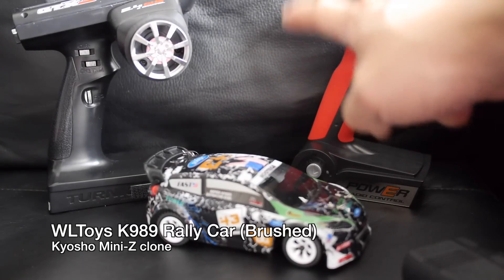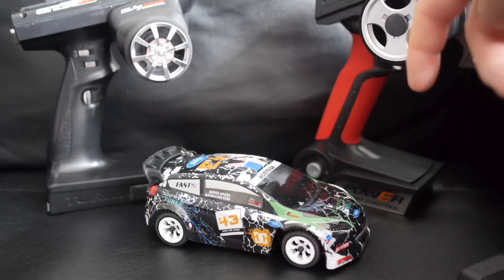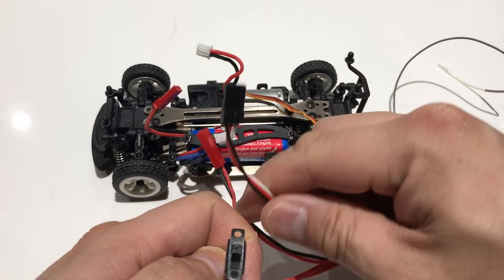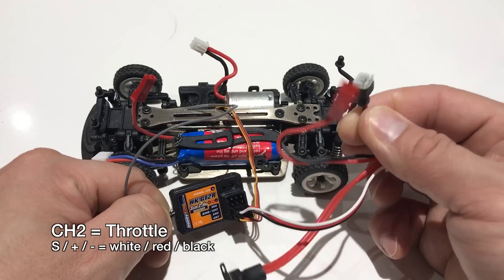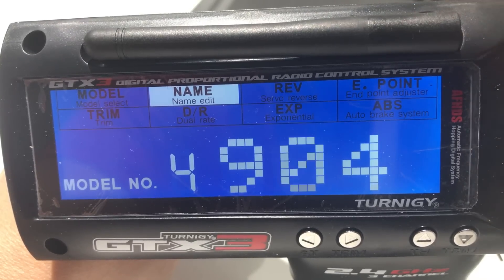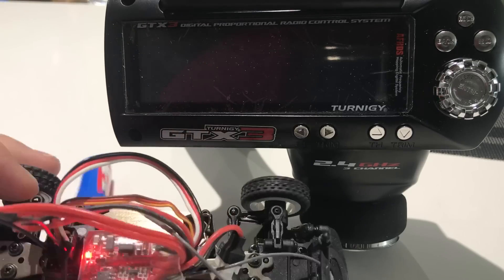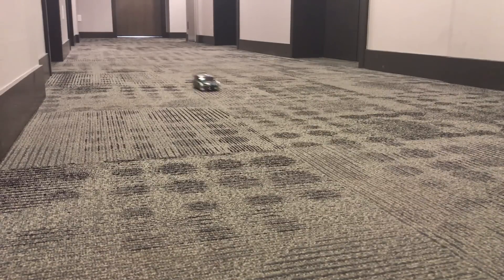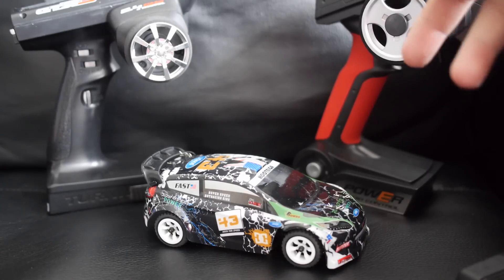WLToys K989 2.4Ghz RC Rally car with FlySky GT3B radio mini-z clone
Wltoys K989 1/28 2.4G 4WD Brushed RC Rally Car RTR

The WLToys K989 1/28 scale Rally car is a nice alternative to the Kyosho Mini-Z cars at a fraction of the cost.  This ready to run kit comes with everything you need however, the transmitter isn't the best.  In this video, I'll show you how to use your own radio transmitter.  I'll demonstrate with the Turnigy GTX3 (aka FlySky GT3B).  You'll need your favourite programmable radio and a new ESC and compatible receiver for your radio.

Sinohobby 1/28 RC Car Parts 20A Brushed ESC for Mini Q V28-053B